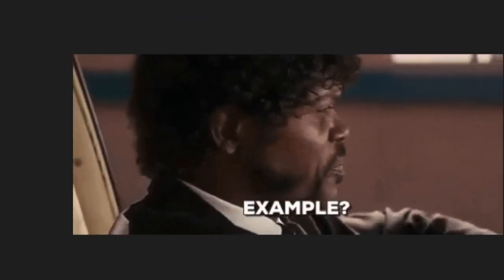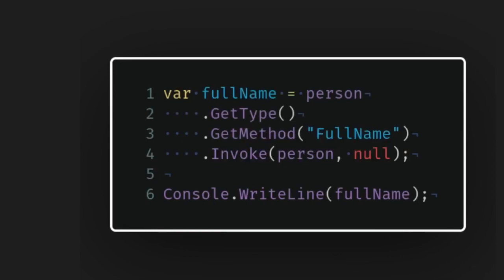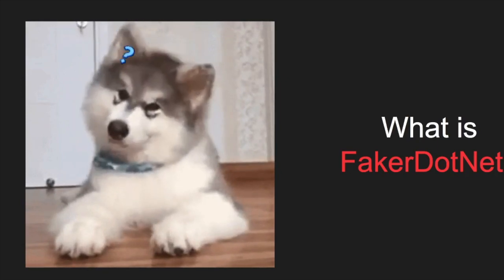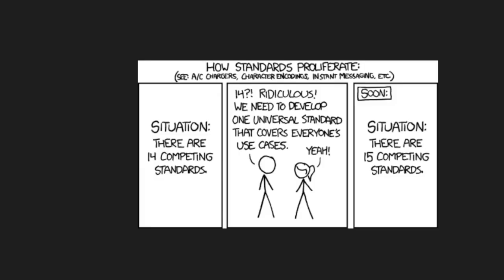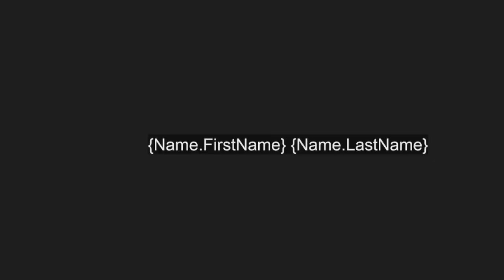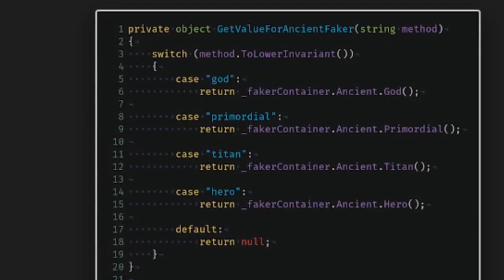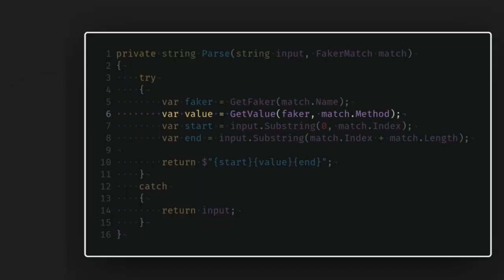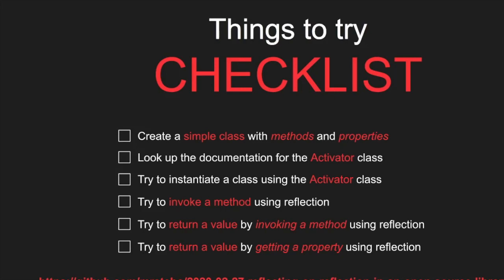Reflecting on Reflection in an Open Source Library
Reflection offers developers the ability to dynamically load assemblies, inspect and invoke methods, access and modify properties, and more. It enables us to build flexible and adaptable solutions by providing runtime introspection and manipulation capabilities. However, it is essential to exercise caution when using reflection. Employing it without careful consideration can introduce unnecessary complexity and potential performance issues into your codebase.